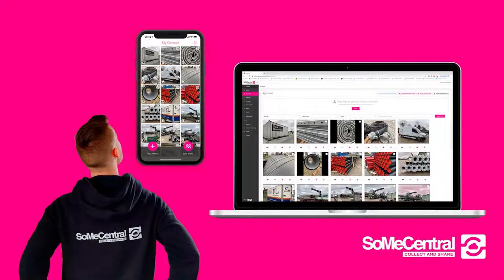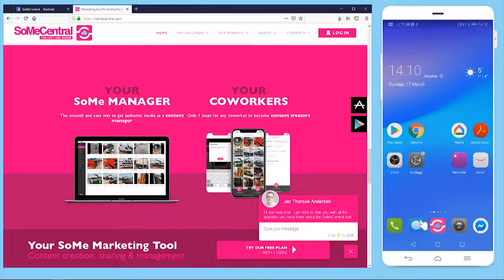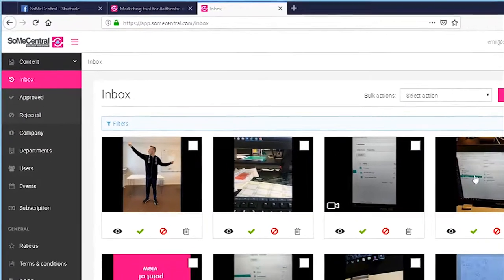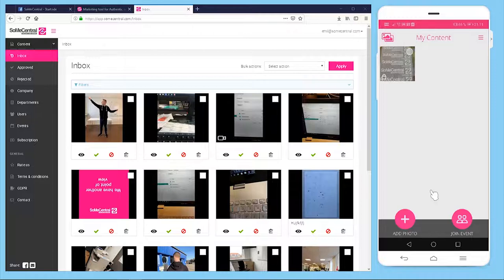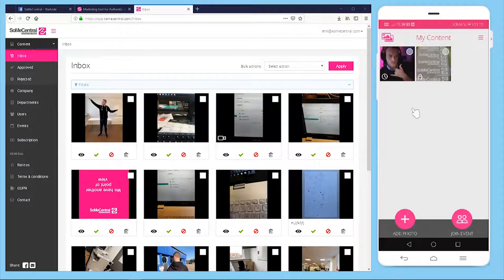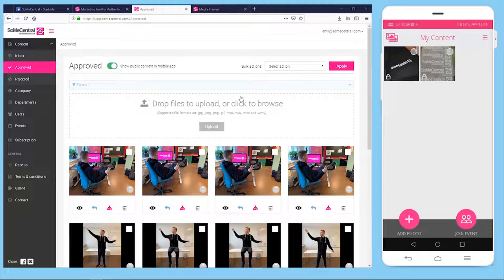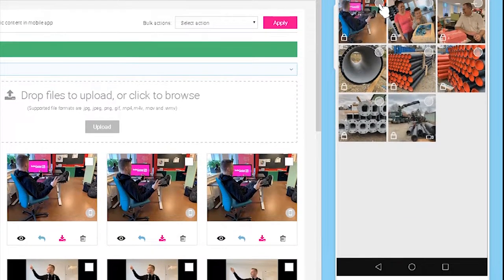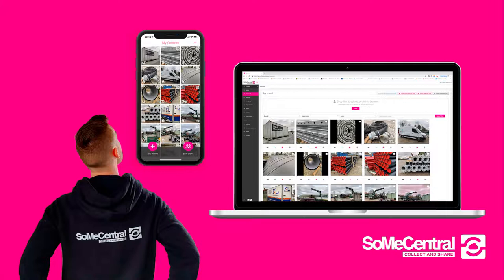Be more than 34% more effective on social media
Be more than 34% more effective as social media in few easy steps.
It will take a few minutes to learn how to get authentic photos and videos for social media marketing or employee branding.